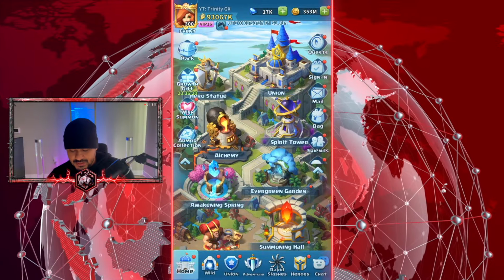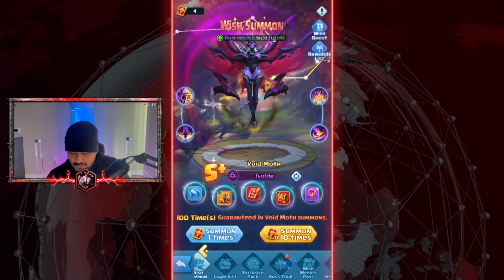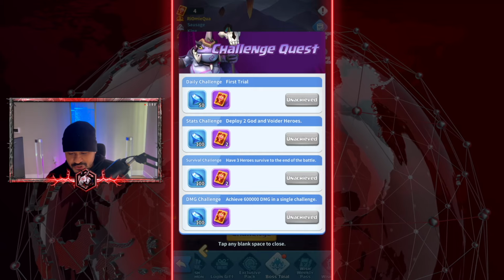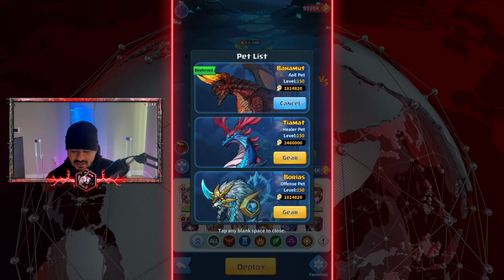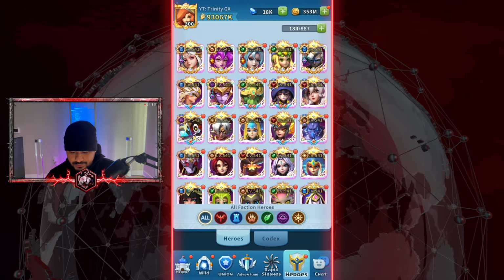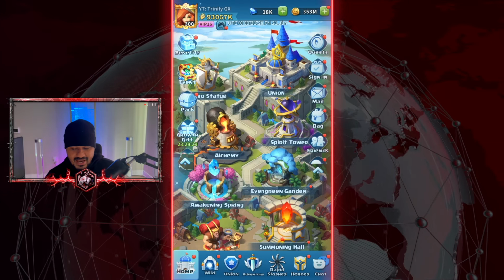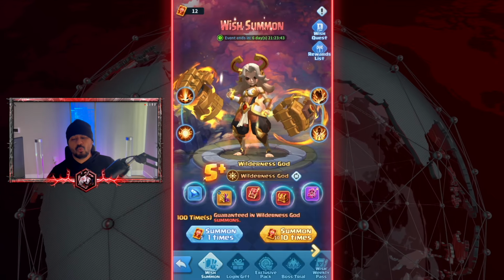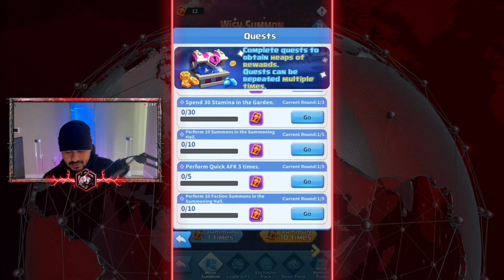The Wish Summon Boss Trial FULL Tutorial! | Wish Summon HC Intel | June 2024